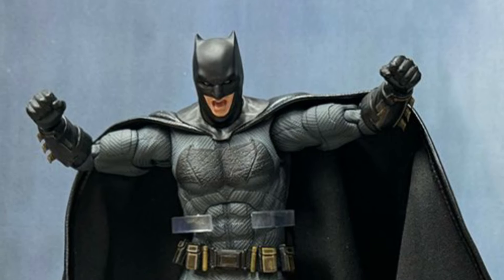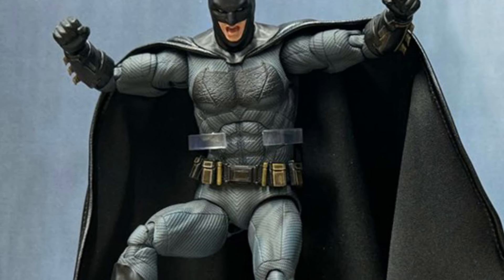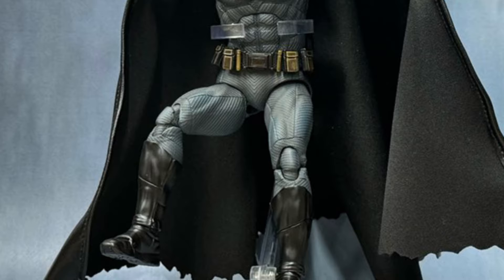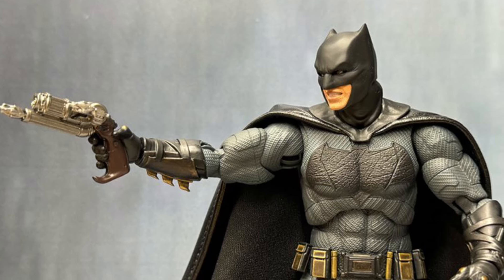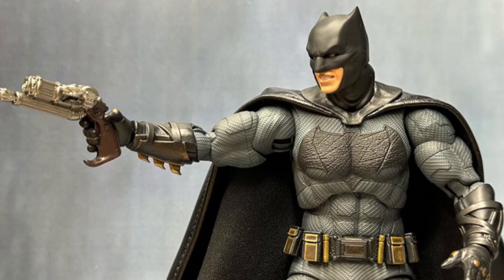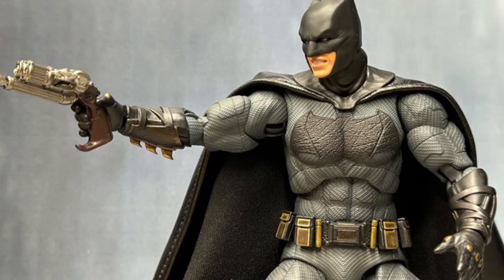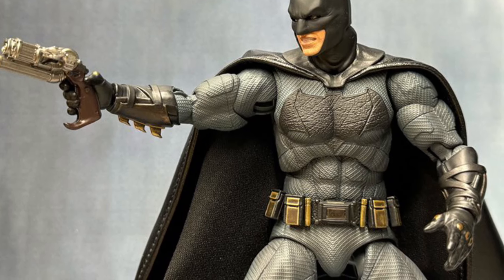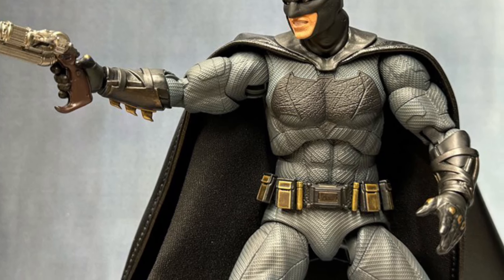New Mafex Batman Justice League Zack Snyder action figure on display should be shipping soon